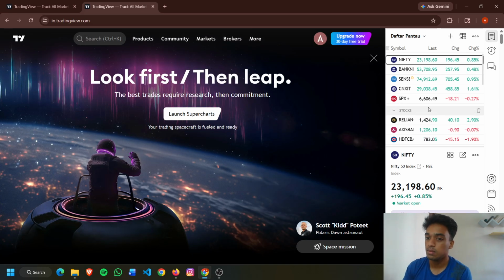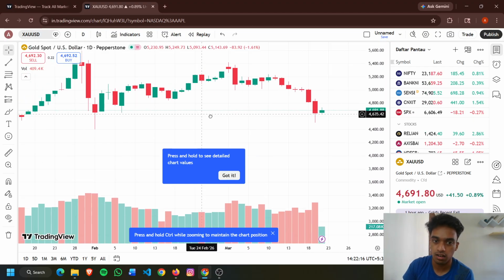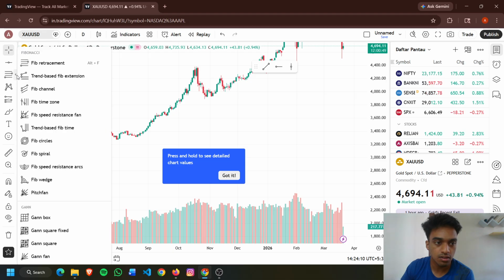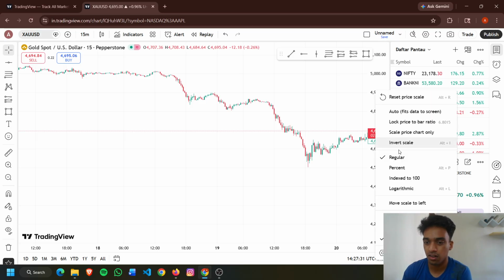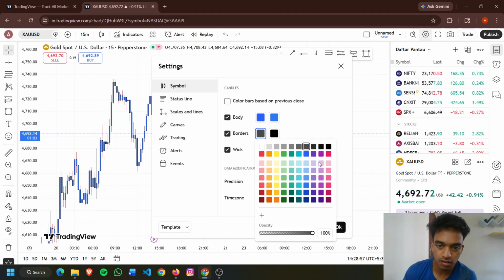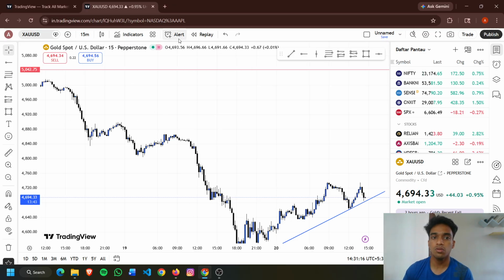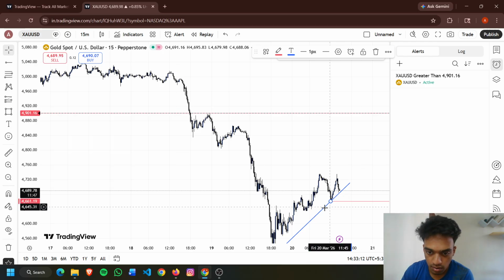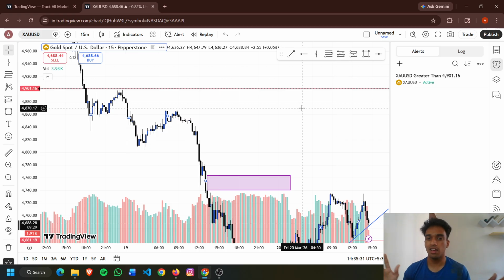Everything You Need to Know About TradingView as a Trader - Day 2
In this video, I explain everything you need to know about TradingView as a trader. If you are a beginner in trading, learning how to use TradingView properly is one of the most important things before you start placing real trades. Many beginners jump into trading without understanding the platform, and that leads to mistakes, confusion, and losses. That is why in this video I decided to make a complete guide on TradingView covering all the important things that every trader should know.

In this video, I go step by step through the TradingView platform and explain the tools, settings, and features that I personally use in my trading journey. This is not a fake guru tutorial. I am also learning trading, and on this channel I am sharing everything honestly, including mistakes, progress, and real experience. My goal with this video is to make sure that any beginner who watches this will understand how to use TradingView comfortably.

Topics covered in this video:

* Introduction to TradingView
* How to open charts
* How to change timeframes
* How to use drawing tools
* How to use indicators
* How to save layouts
* How to set up charts for trading
* Tips every beginner trader should know
* Common mistakes beginners make in TradingView
* My personal setup as a beginner trader

TradingView is one of the most important tools for any trader, whether you trade forex, crypto, or stocks. If you don’t know how to use TradingView properly, it becomes very hard to analyze the market. So make sure you watch this full video before you start trading.

This channel is about my real trading journey. I am not a profitable trader yet, but I am learning every day and sharing everything transparently. No fake profits, no rented cars, no fake lifestyle, only real learning and real progress. If you are also learning trading, you can follow this journey with me.

More videos coming soon where I will share:

* My trading progress
* Strategies I learn
* Mistakes I make
* Psychology in trading
* Risk management
* Live chart analysis
* Honest results